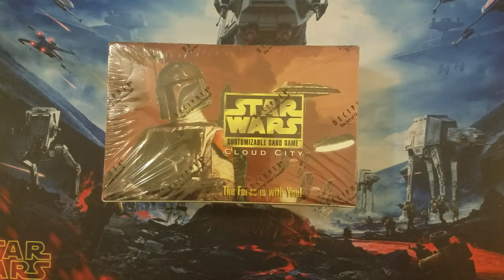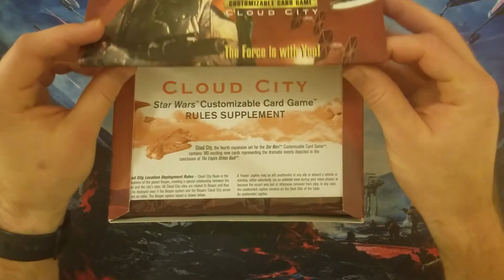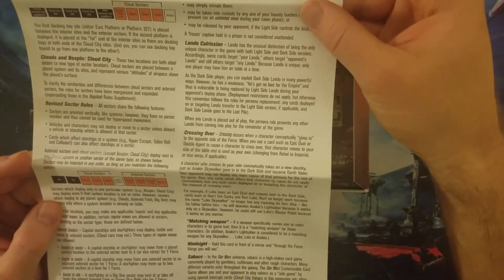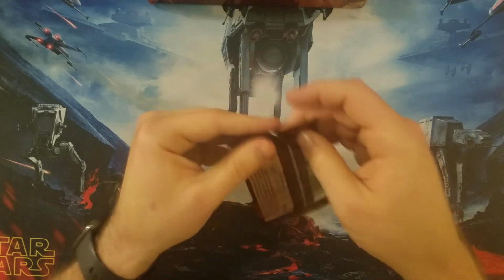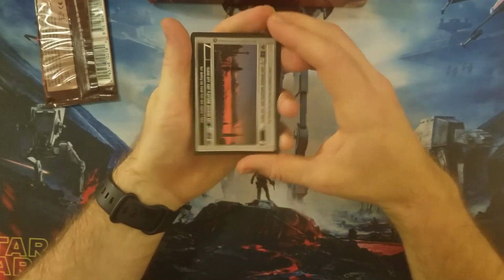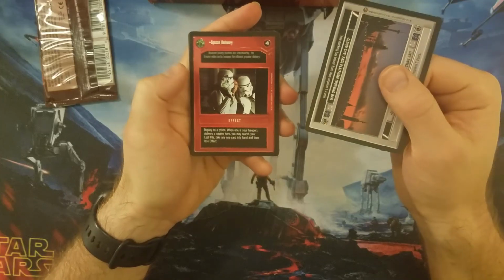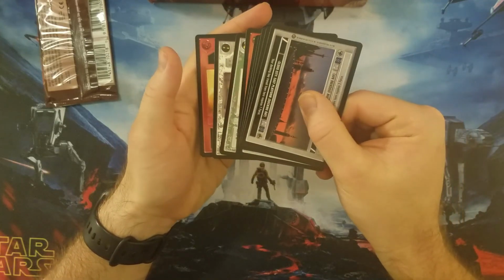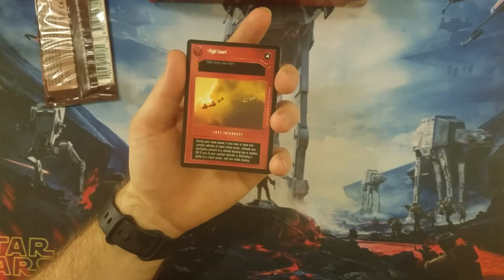Star Wars CCG Sealed Opening #69: Cloud City Booster Box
My SWCCG trade list, with links to all sorts of SWCCG stuff